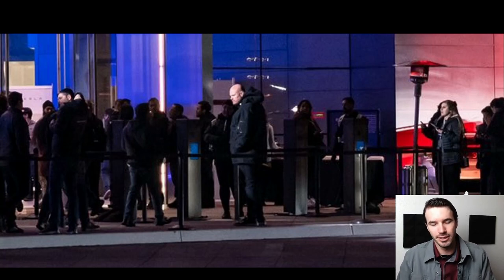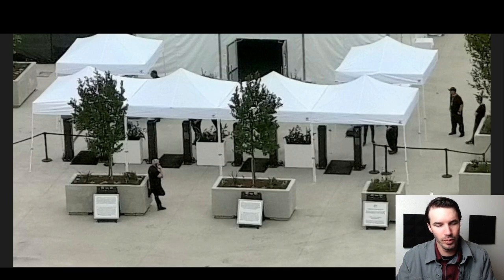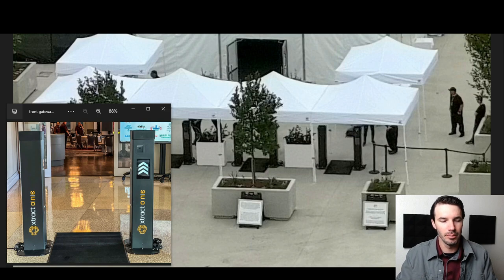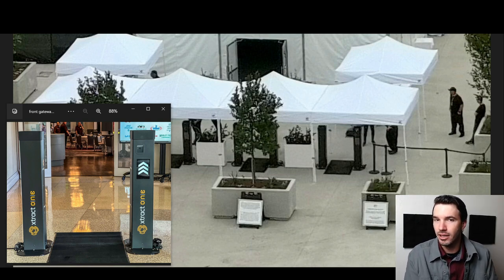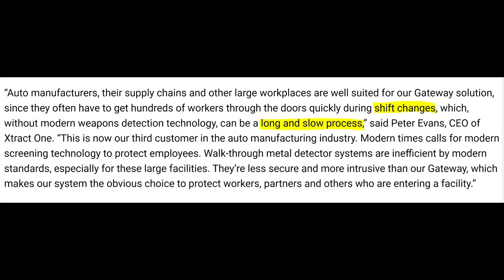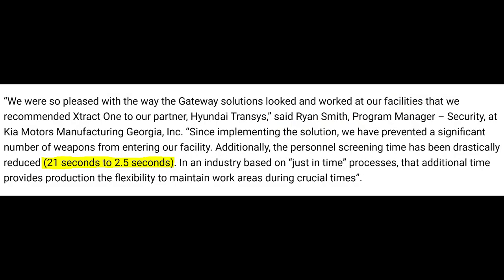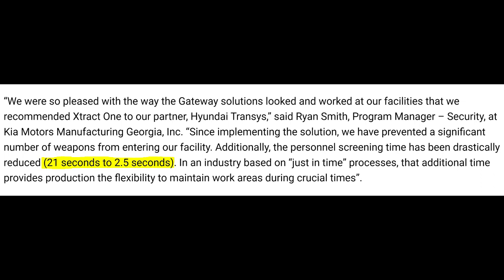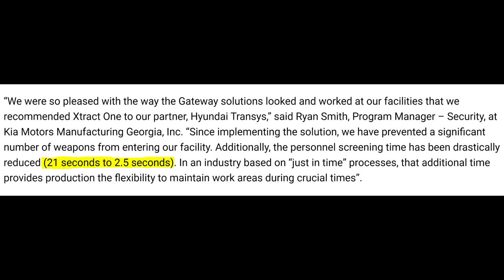New AI Weapons Detection Systems Revealed at Tesla Investor Day?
It looks like Tesla was using AI weapons detection systems from Xtract One Technologies at their Tesla Investor Day at their Giga Austin. These artificial intelligence based weapons detection systems from Xtract One have the potential to replace every walk through metal detector out there. If Tesla is using Xtract One then that is a huge product validation and big advantage for Xtract One for obvious reasons, not least because Tesla is a leader in AI and if they are choosing Xtract One’s artificial intelligence over others then that is big!

***Want to know what trades I'm making and the strategies I'm currently using?
Gain access to my trades and the reasoning behind them as well as direct access to me for questions about my investing strategies and the stocks I currently own and follow!